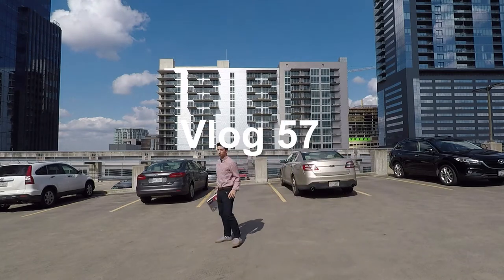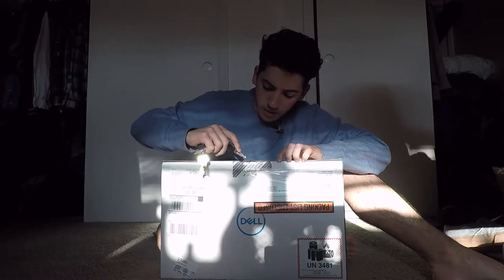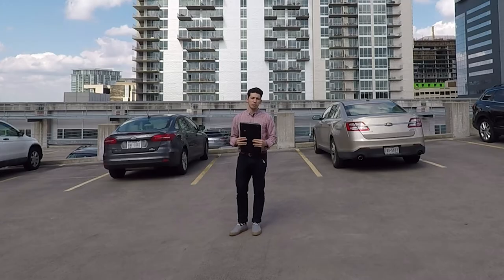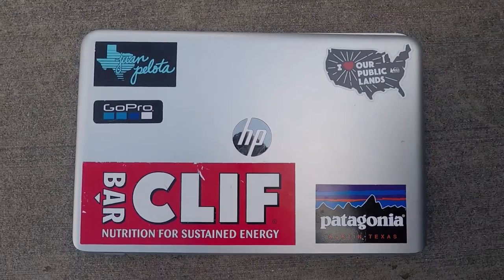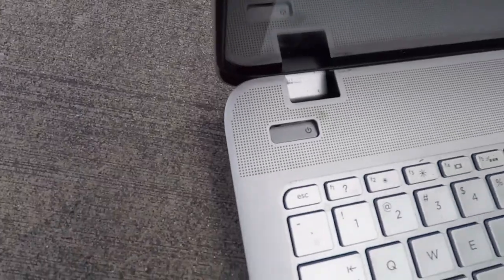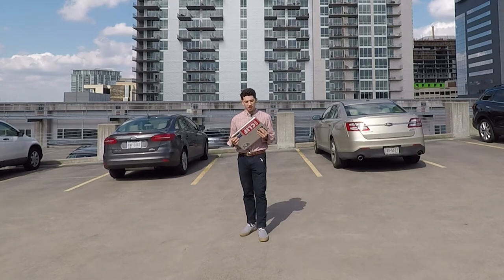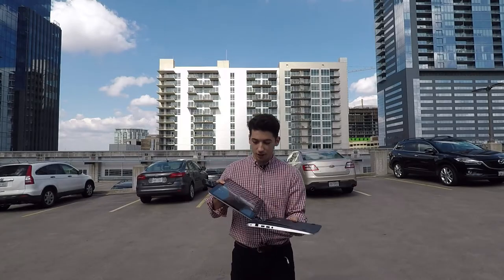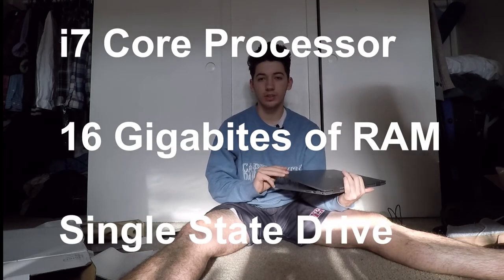I BROKE MY COMPUTER!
I broke my computer so I had to get a new one! | March 6, 2018

New Here?
My name is Matthew Gattozzi. I am a professional dancer with Ballet Austin and a visual creative. Located in Austin, Texas- I am constantly posting photos and videos as well as talking about life, passions, and work. I am ecstatic to share my life with you. I hope you come back for more!